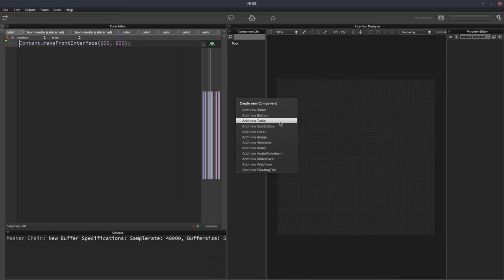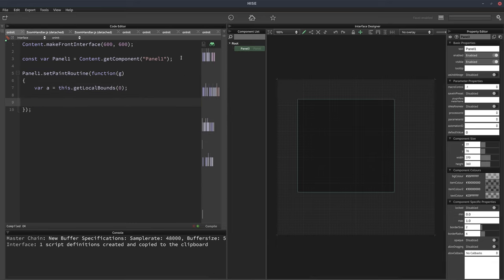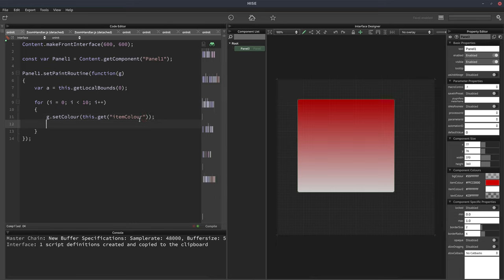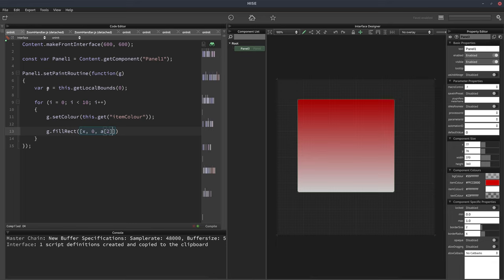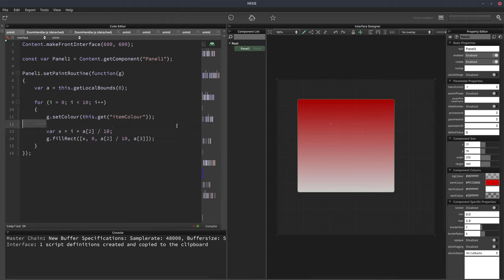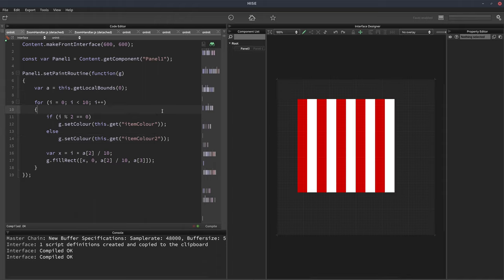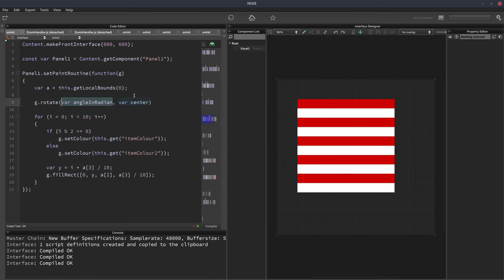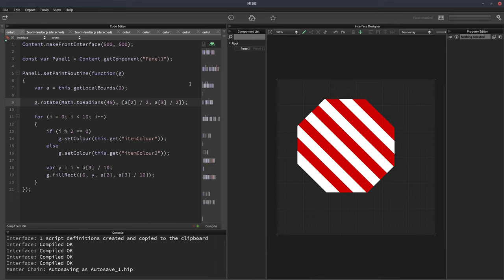How to paint a striped panel in HISE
In this video we'll paint some red and white vertical and horizontal stripes on a panel.